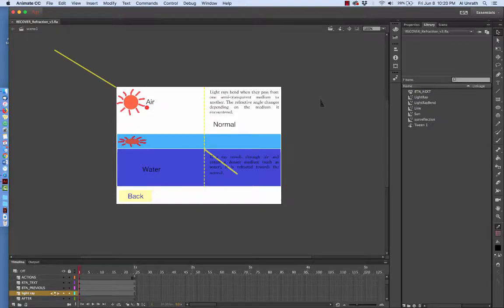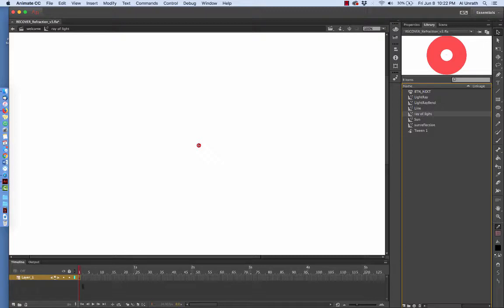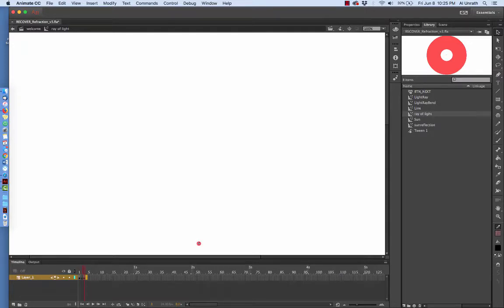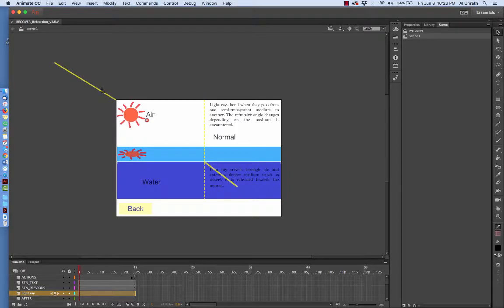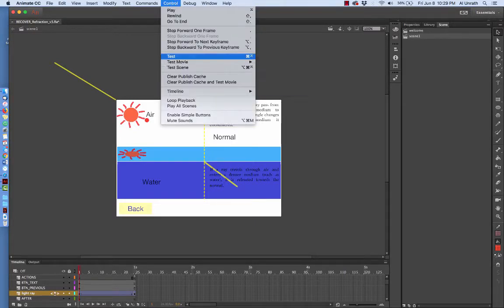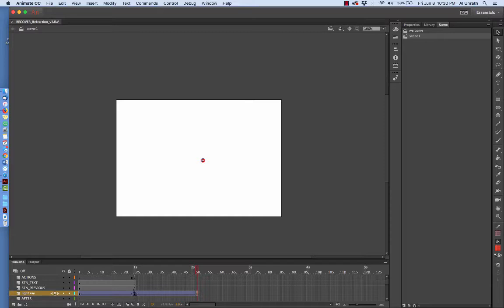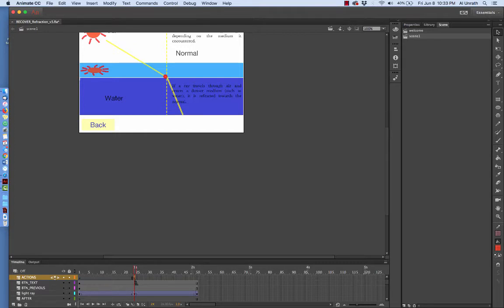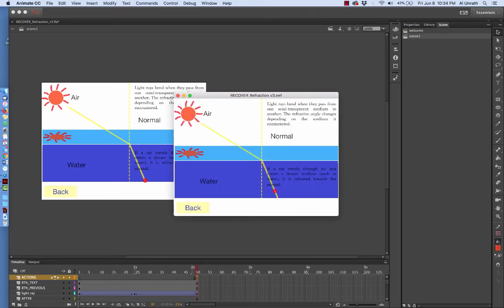ANIMATE two part animation symbol animation